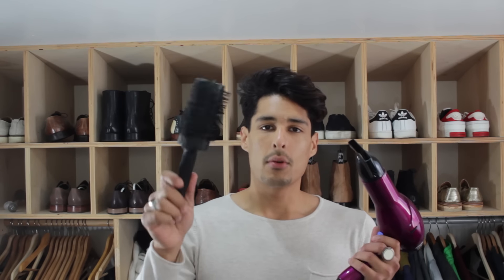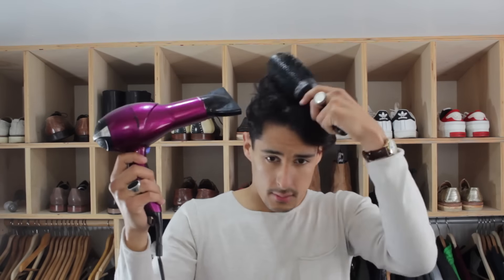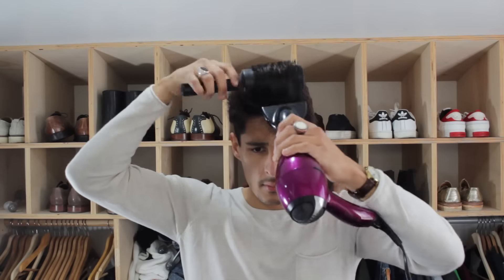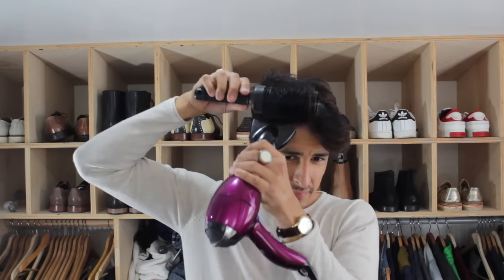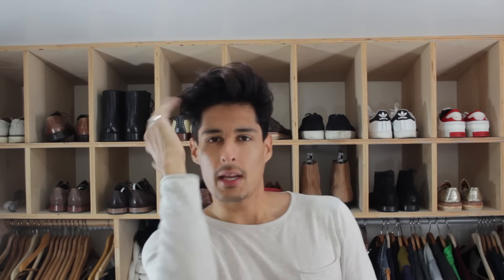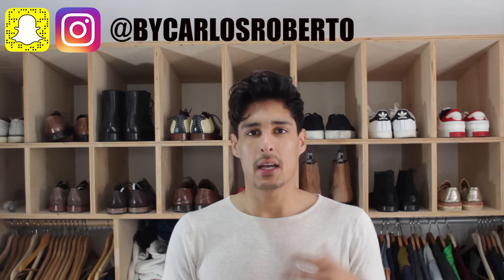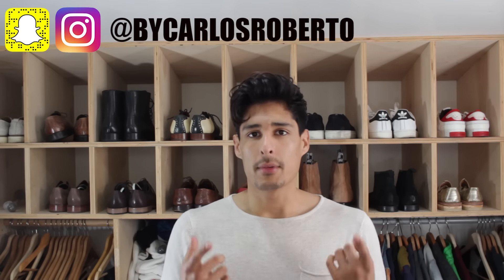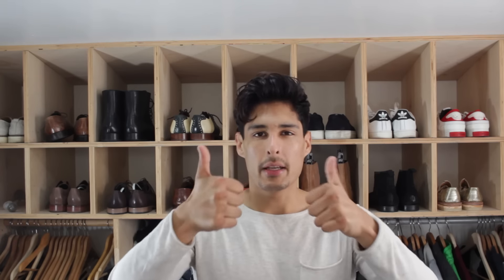How to Achieve The Perfect Fringe | 3 Hairstyles Using American Crew Fiber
HOW TO ACHEIVE THE PERFECT FRINGE + 3 HAIRSTYLES + AMERICAN CREW FIBER

Today I will show you how to create a perfect fringe for your wavy thick hair. The important thing is to have a bigger round brush so the wavy you create is carried out with more volume. Also, the round brush comb has to be a thermal resistant, like this one

Also the hair dyer sound be nice and powerful.

You can start this process with your hair wet or dry, its up to you. Get your hair good and go on with your day! :)

Did you guys find it helpful?

SONG :

PRETTY SISTER - COME TO LA